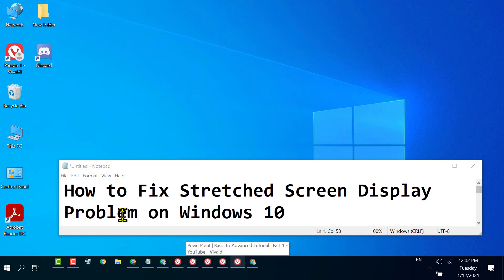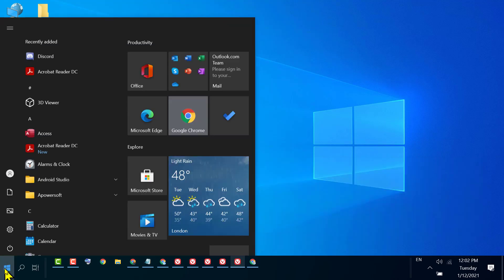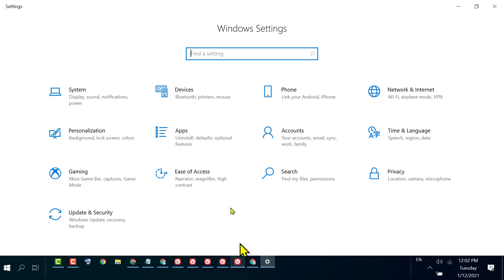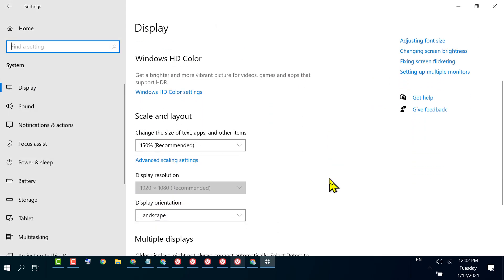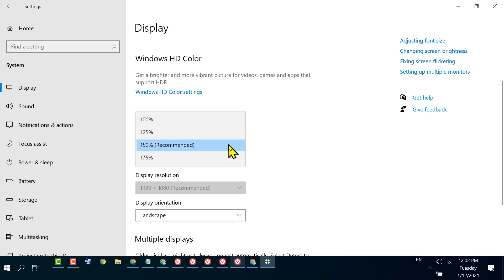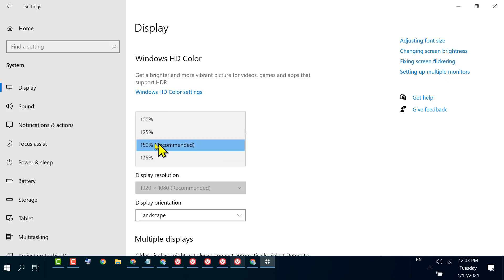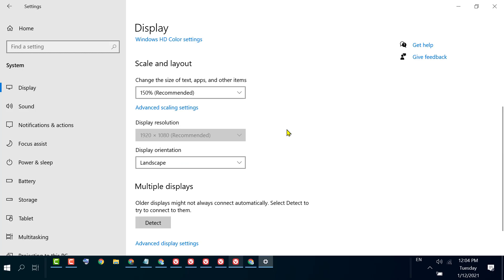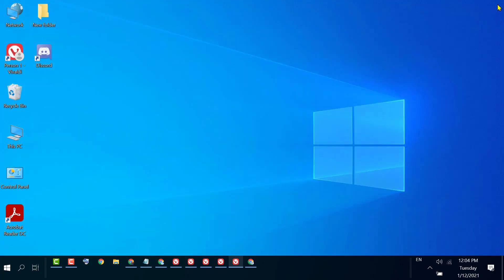How to Fix a Stretched Screen Display Issue on Windows 10/11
in this video, I gonna show you to Fix a Stretched Screen Display Issue on Windows 10/11

00:00 Intro
00:17 Open Setting.
00:51 Change Display Scale.
01:09 Select Recommended display resolution.
01:15 Closing